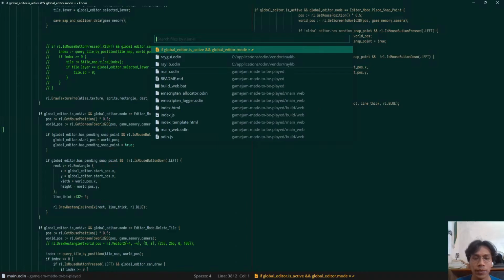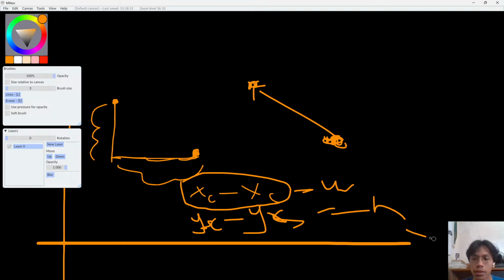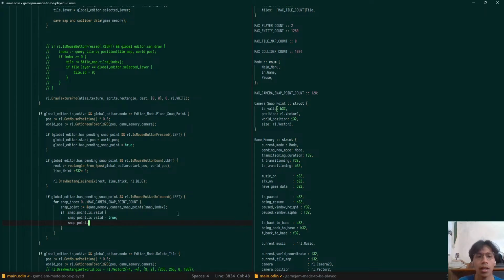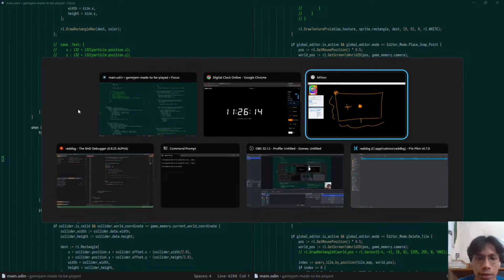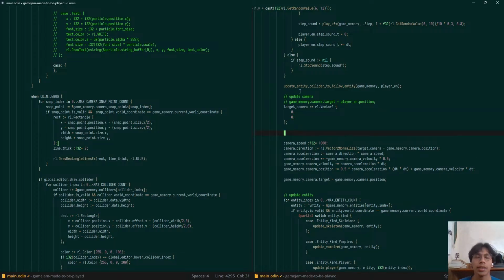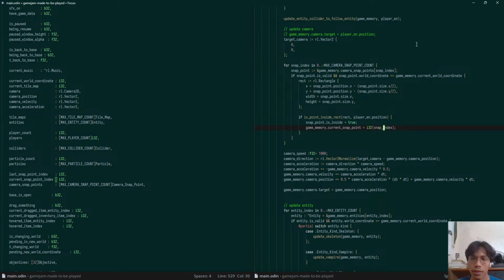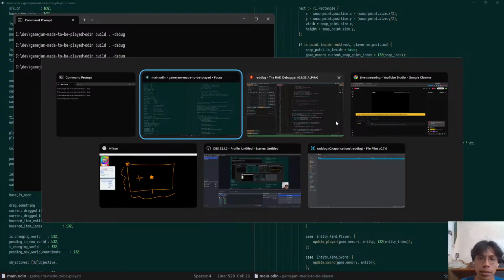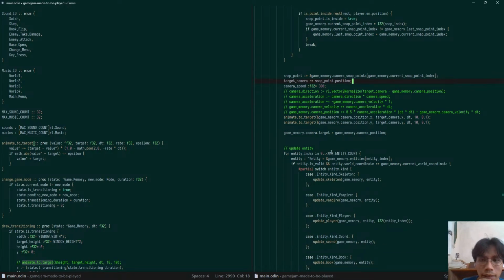Odin & Raylib Game Programming